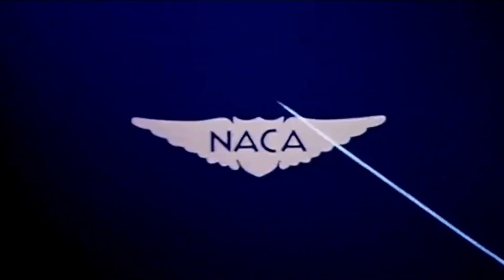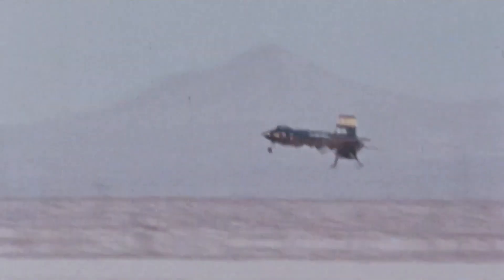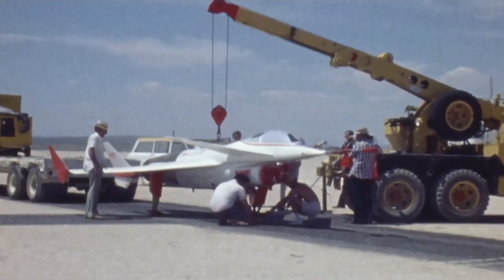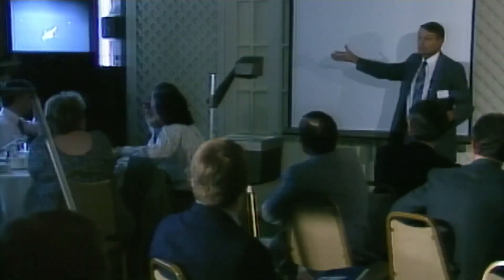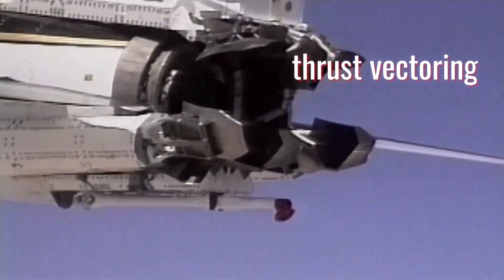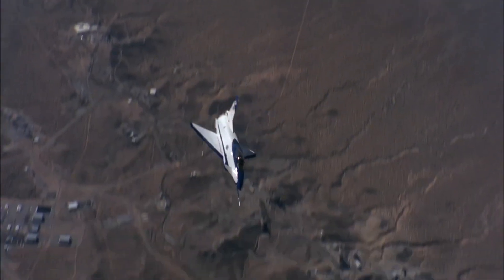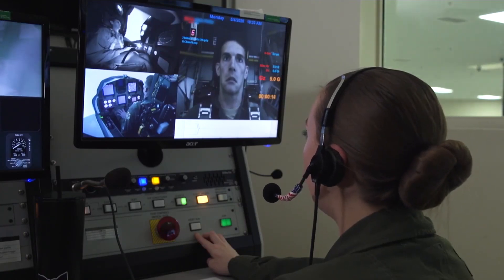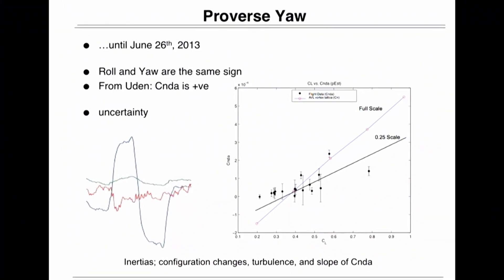75 Years of Armstrong Ep 07 Maneuverability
75 Years of Armstrong: Celebrating the Legacy of NASA's Research Center
Celebrate the Pioneering Legacy of NASA's Armstrong Flight Research Center!

Join us in commemorating 75 years of groundbreaking achievements with "75 Years of Armstrong," a NASA series dedicated to the rich history and ongoing innovations of the Armstrong Flight Research Center. From the early days of aviation to the cutting-edge advancements in aerospace technology, this series highlights the pivotal moments and visionary people that have made Armstrong a cornerstone of flight research.

Series Highlights:

Historical Milestones: Explore the key events and achievements that have defined Armstrong's 75-year history, including iconic aircraft and pioneering research.
Innovative Research: Discover the cutting-edge technologies and groundbreaking projects currently being developed at Armstrong, from hypersonic flight to sustainable aviation.
Personal Stories: Meet the dedicated engineers, scientists, and pilots whose passion and expertise drive Armstrong's mission forward.
Future Horizons: Get an exclusive look at the future of flight research and the exciting projects on the horizon that promise to transform aerospace.
Join us in this inspiring journey through time as we celebrate the legacy and future of the Armstrong Flight Research Center, a beacon of innovation and excellence in aerospace research.